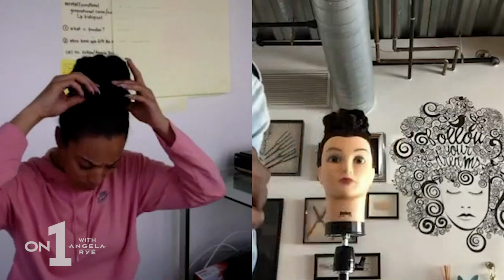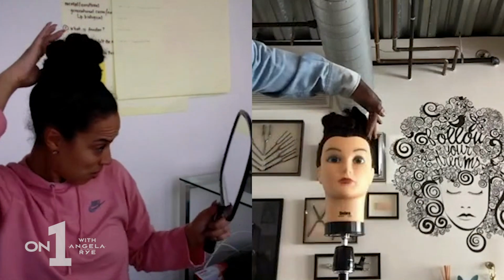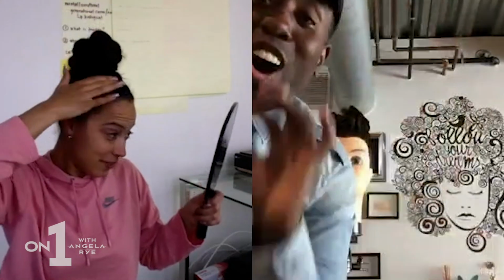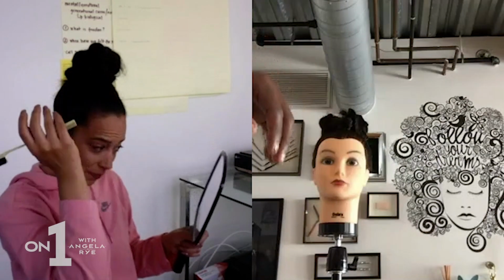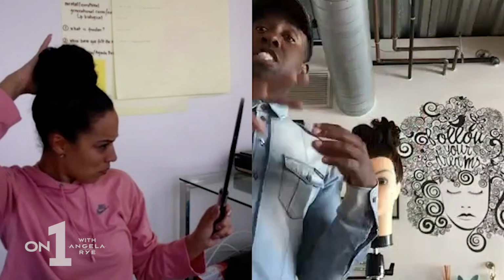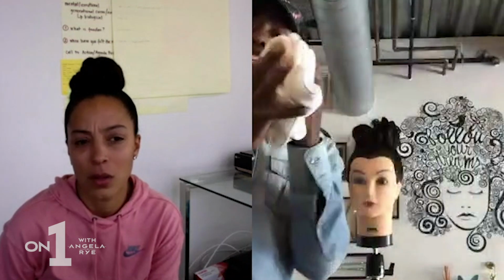The Perfect Messy Bun | Johnny Wright | On 1 With Angela Rye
The hair struggle is real during this coronavirus quarantine. Hairstylist Johnny Wright shares his hair care dos and don'ts with Angela Rye.